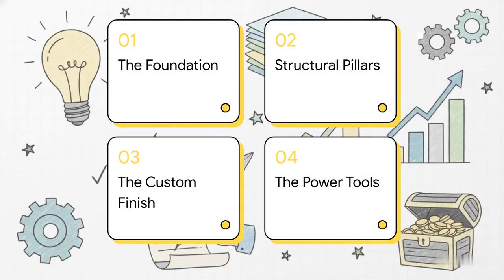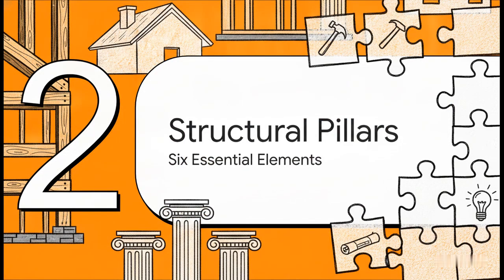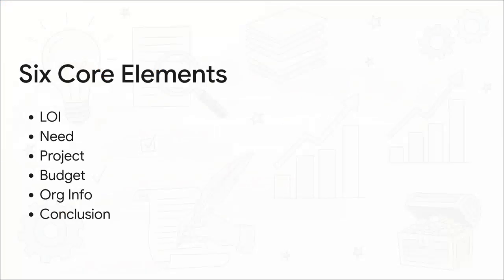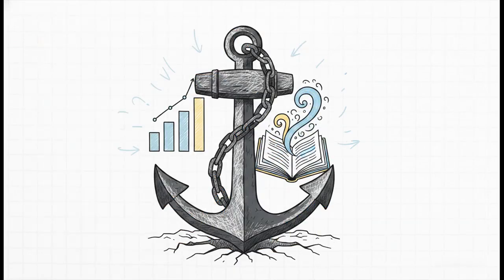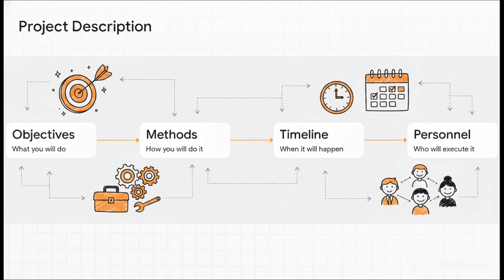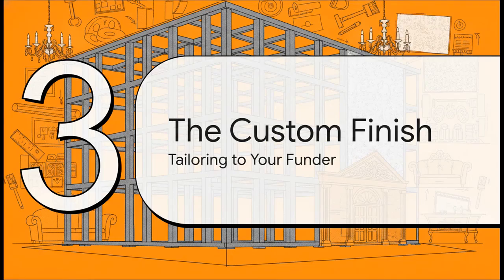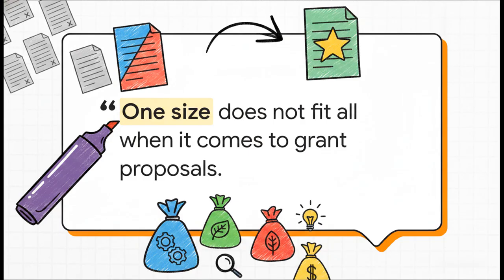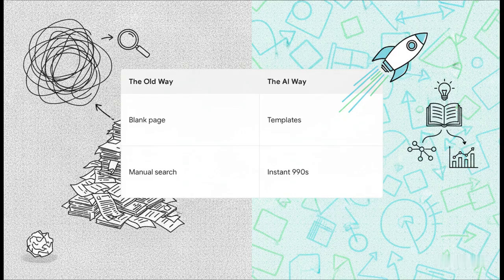Grant Writing 101 (For Beginners)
Just starting out in the world of nonprofit funding? A successful grant starts with a well-constructed blueprint. In this Grant Writing 101 guide, we break down how to craft a proposal that not only informs but inspires funders to invest in your mission.

The Foundation (Purpose of a Proposal): A grant proposal acts as a bridge connecting your organization's mission to a potential funder's interests. It is more than just a formal request for money; it is an opportunity to tell a compelling story about your impact and convince the funder that investing in your project is a worthwhile endeavor.

Structural Pillars (Core Elements): Crafting the proposal is like assembling a puzzle where every piece plays a crucial role. The essential structural components include your Letter of Inquiry (your elevator pitch), Statement of Need (the urgent problem backed by data), Project Description (methods, objectives, and timeline), a transparent Budget, Organization Information that proves your capability, and a powerful Conclusion.

The Custom Finish (Tailoring to the Funder): Because "one size does not fit all," your finish involves customizing the proposal for each specific grantmaker. This requires understanding their unique guidelines, mission, and funding history to clearly demonstrate how your project aligns with their goals.

Power Tools (AI): Implementing AI-powered tools like GrantBoost takes the guesswork out of the writing process. These power tools streamline your workflow by providing prompts, templates, and personalized suggestions to help you draft the proposal